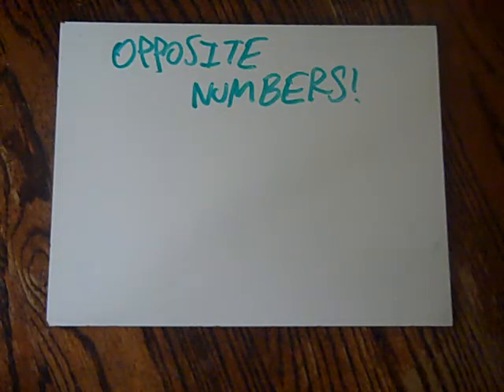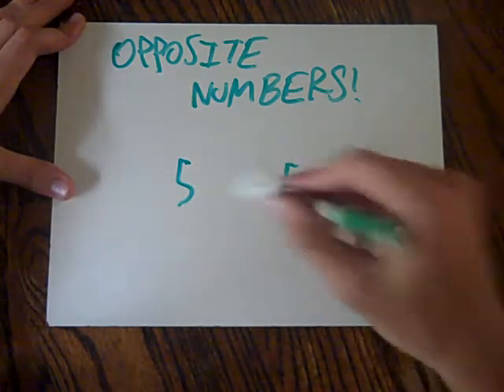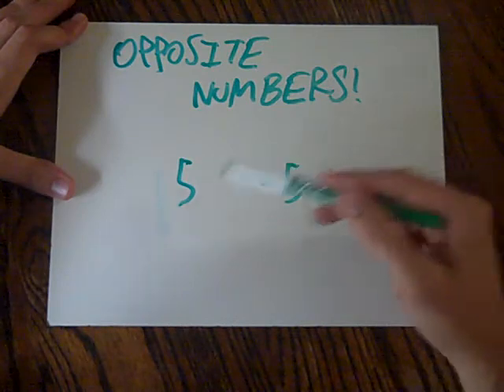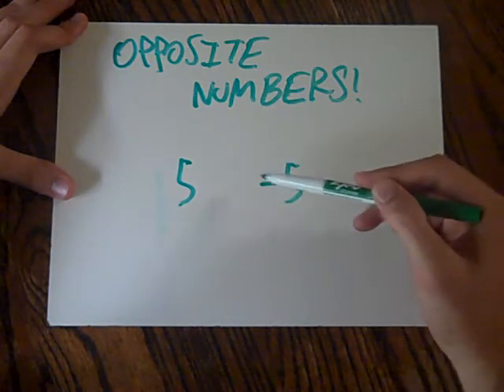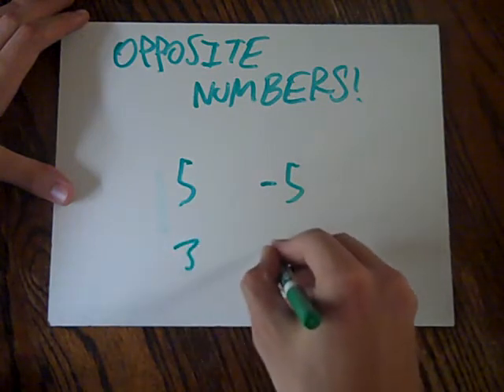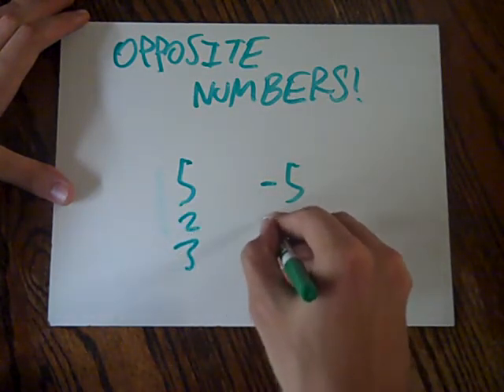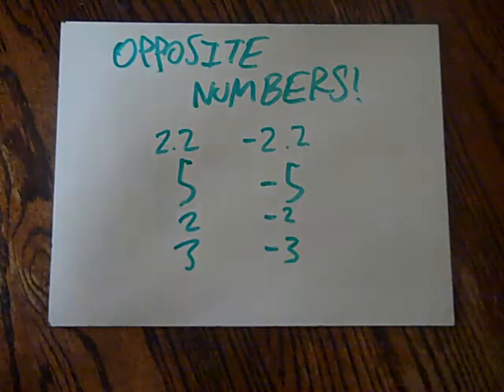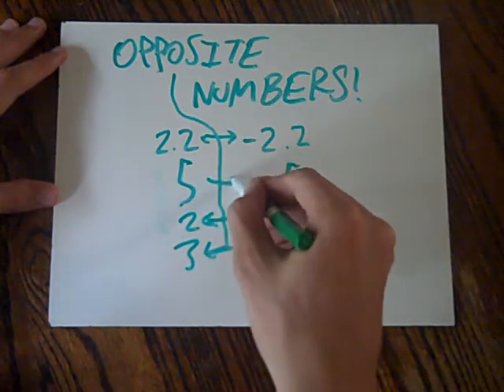Opposite Numbers!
What are Opposite Numbers?  Find out here!